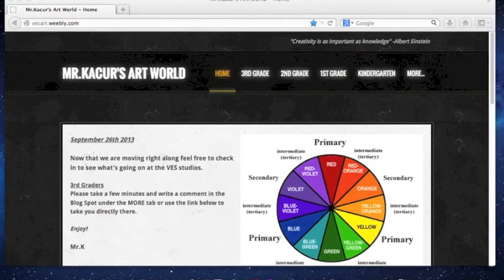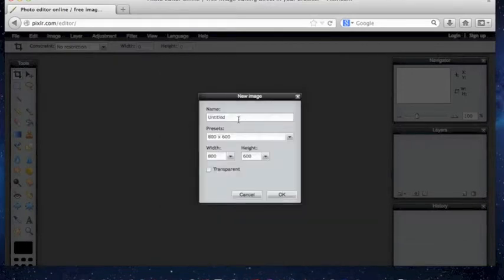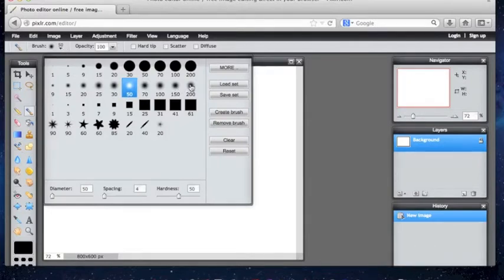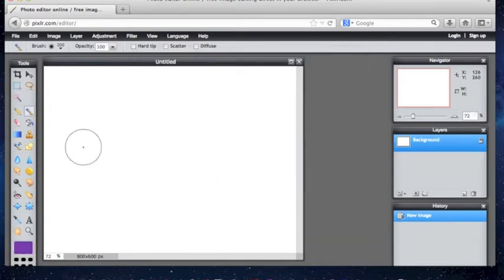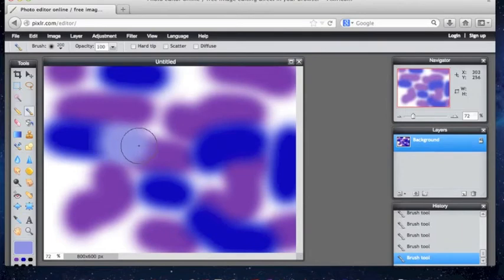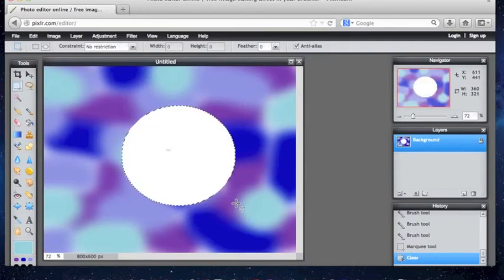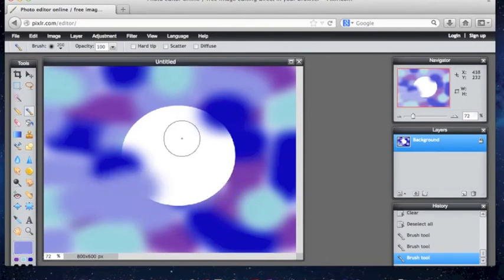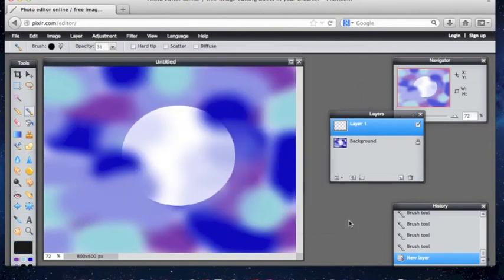PixlrTWO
Step 1 of scary fall tree project.